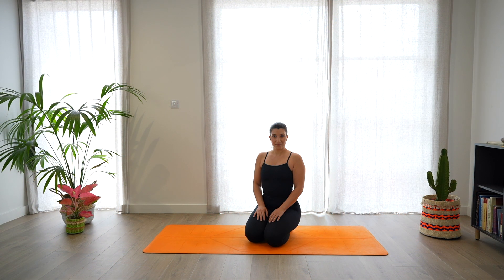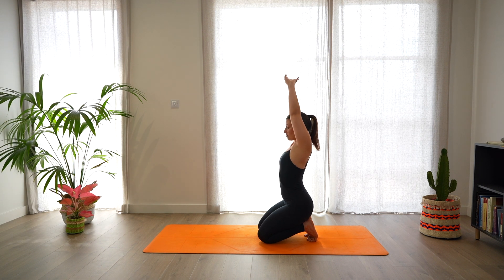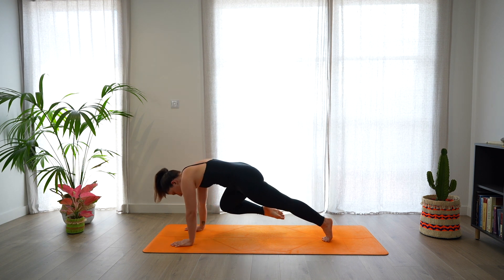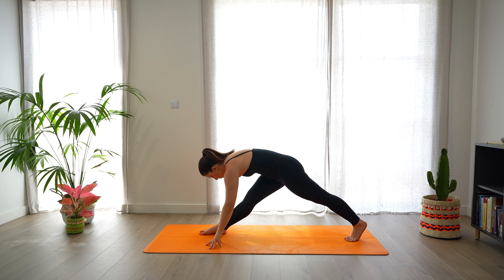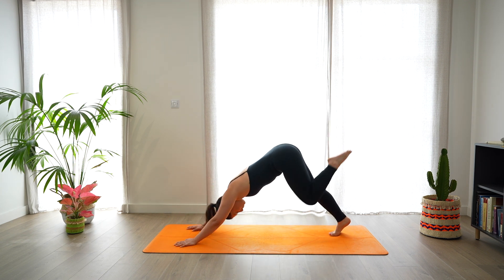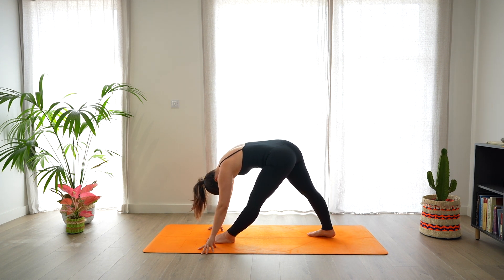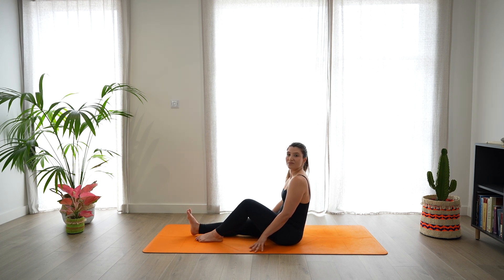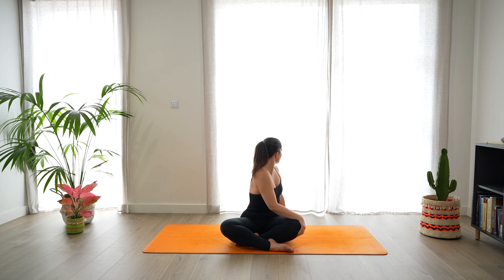Full Body Yoga for Strength & Flexibility - 20 Min Yoga Workout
Stretch and strengthen your body in this 20 Minute Yoga Workout. Hopefully you will feel both relaxed and strengthened after this class. Enjoy! :)